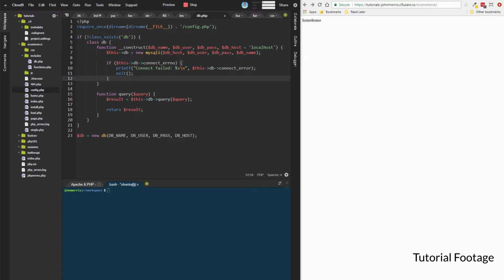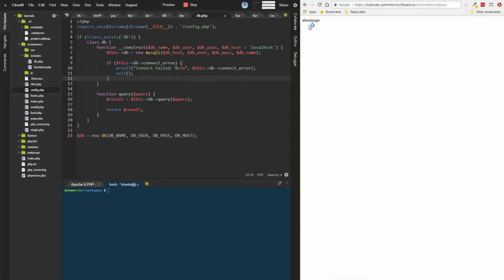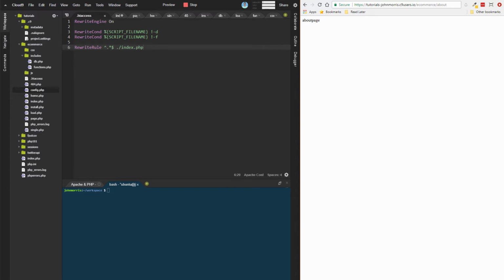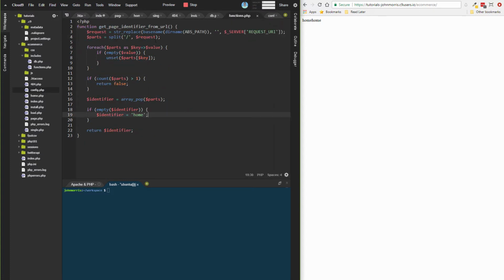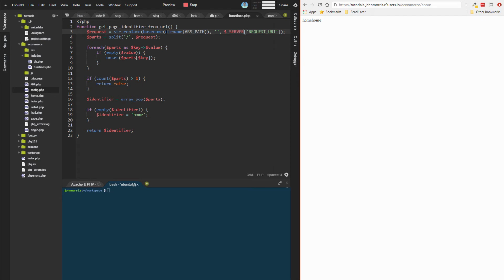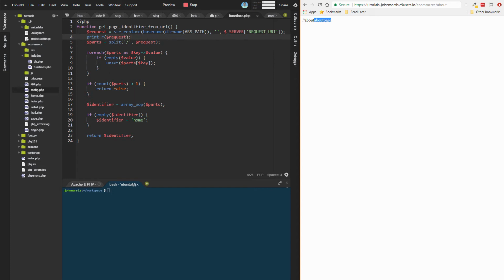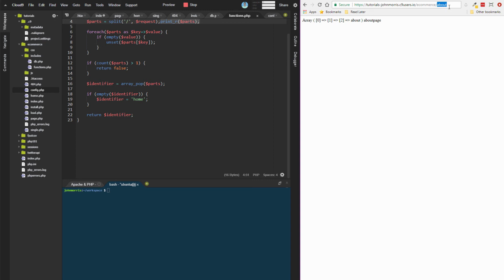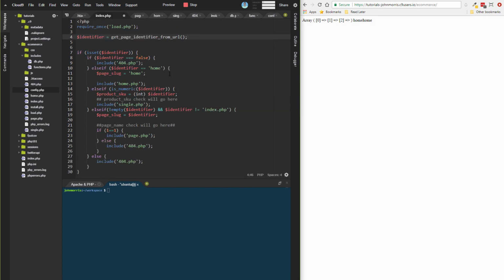PHP E-commerce Script: URL Re-writing and the Core Template Handler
In this lesson, you'll learn how to rewrite URLs using mod_rewrite and build a handler to interpret URLs and load template files.